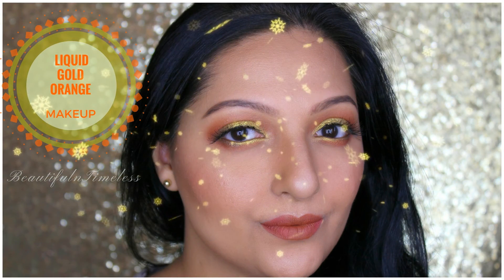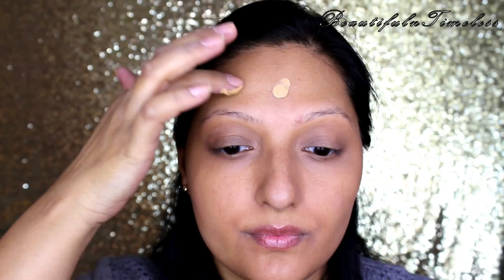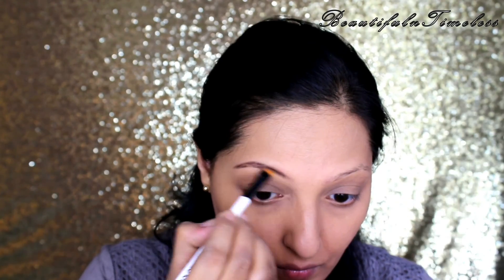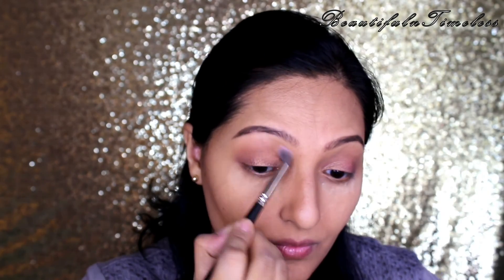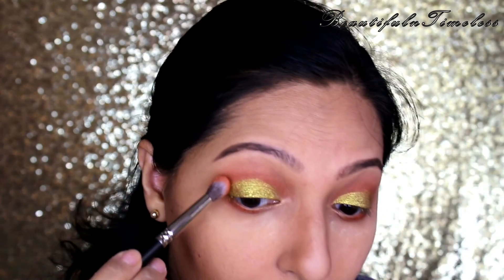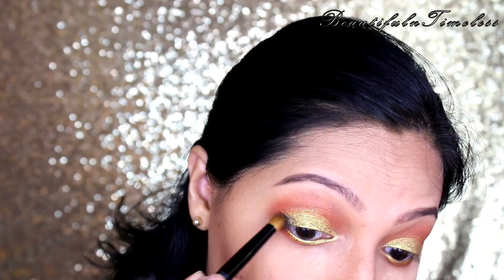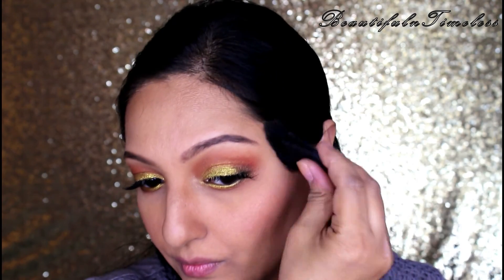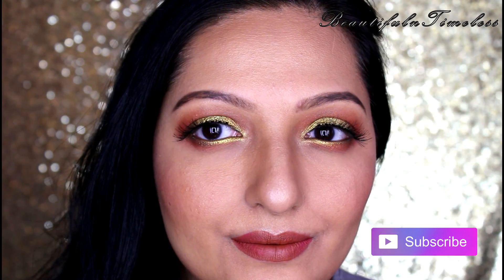Liquid Gold Orange Makeup/Saharan palette Eyelook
Hi guys ,
In this video i will be showing you how i created this Liquid Gold Orange Makeup using the juvias place Saharan palette. I love how this look turned out & i am so glad i bought this palette . Hope you like this look .

Products used :

Faces ultime pro primer
La girl corrector orange
La girl pro conceal in pure beige
Mac minerallize skin finish medium dark
Kryolan eyebase in rose gold
Juvias place saharan palette -Shade katsina all over as base,
Jamila orangy shade crease, Mac fix plus wet brush wodaabe
Jamila to blend edge,Sokoto to deepen crease, Kia to add darkeness at edges
Brown Eyepencil from rimmel in lower lash line
Thin liner in black using lakme absolute Shine line
La girl strobe highlighter in 50 wats
Mac blush peachy keen
Uroparis lashes in 58
Pac retro matte gloss in no 08 n 11 at edges.
Mac fix plus to set

About me :
I am Vidhu woods from Beautifulntimeless. I am beauty n fashion youtuber & blogger. I  make videos on different makeup looks , product reviews , fashion , skin care, DIY , beauty n more . So in case you are the one who is interested in these kind of topics then dont forget to subscribe to my channel for your weekly dose of beauty n fashion.